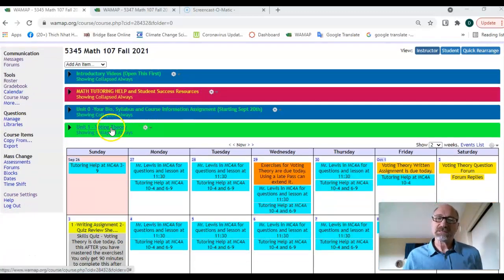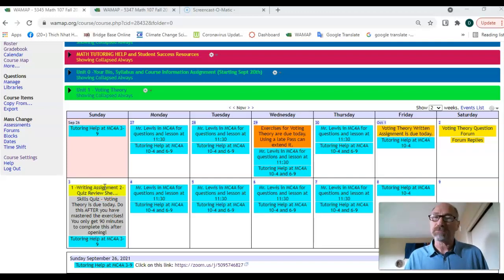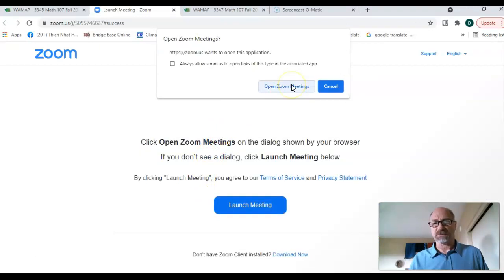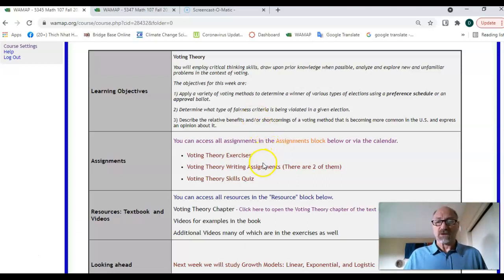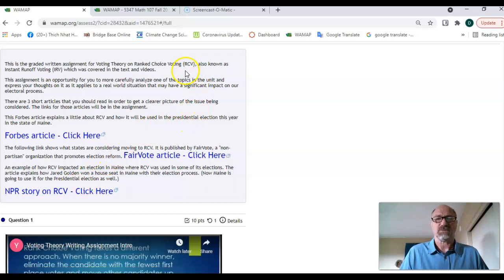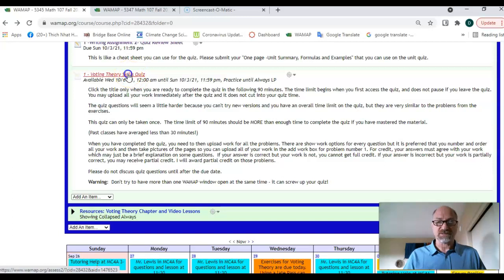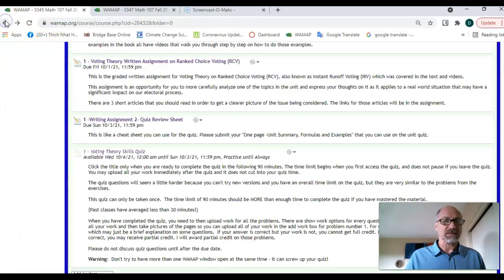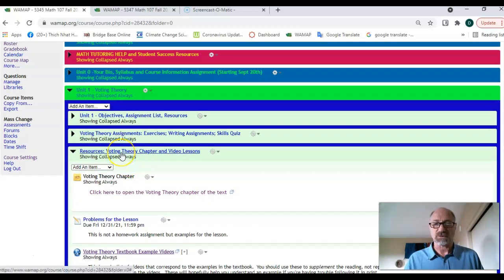Unit 1 Voting Theory Introduction for the week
Fall 2021 week 2 intro